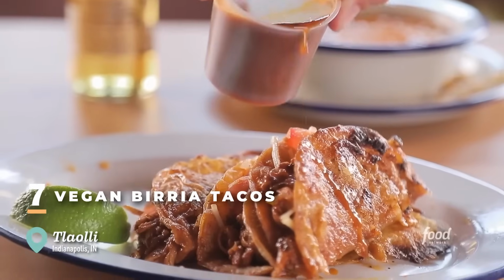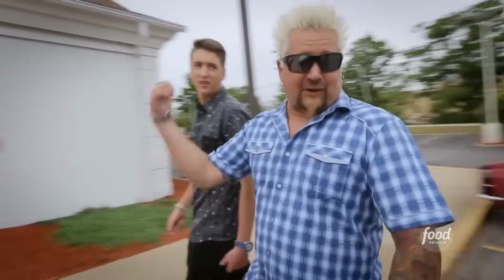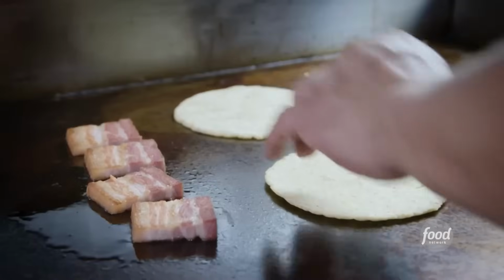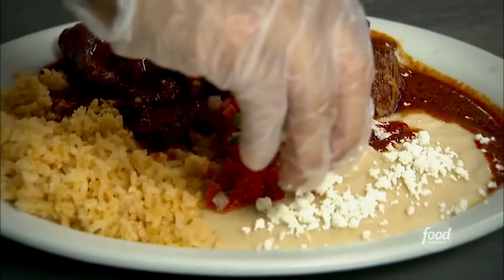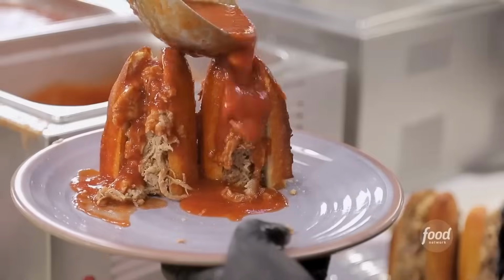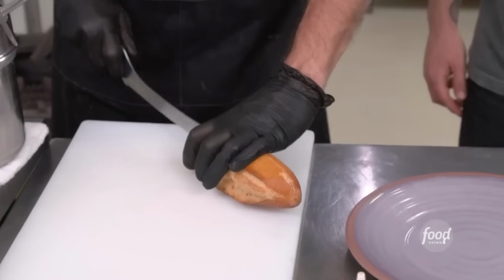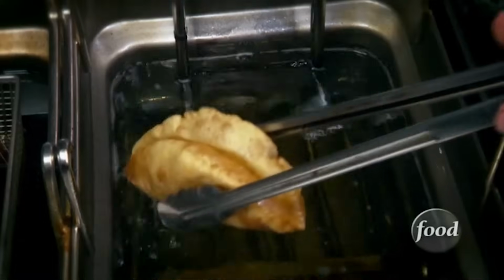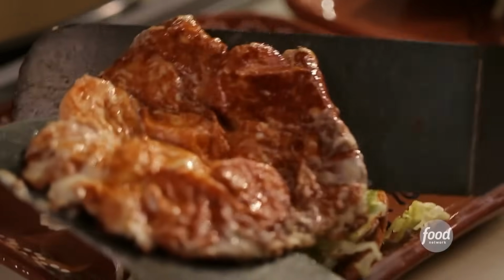Top Mexican Food Videos on DDD with Guy Fieri (Part 2) | Diners, Drive-Ins and Dives | Food Network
Join Guy Fieri as he hits the road in search of the most crave-worthy Mexican eats. From a saucy Torta Ahogada in San Antonio to a next-level Shrimp Burger in Los Angeles, these joints know what they're doing!

00:00 - Intro
00:06 - Vegan Birria Taco
02:52 - Pork Belly Tacos
07:02 - Chamorro
09:36 - Mole Chicken Tacos
11:38 - Torta Ahogada
15:57 - Puffy Tacos
18:24 - La Patrona Shrimp Burger